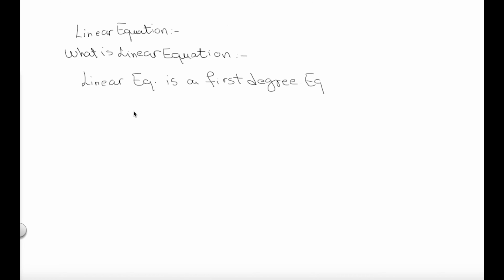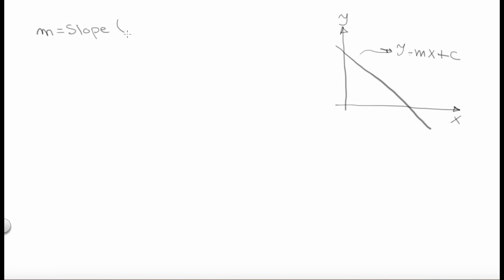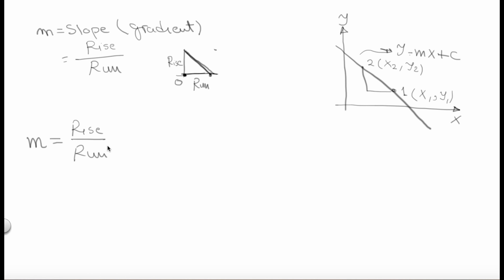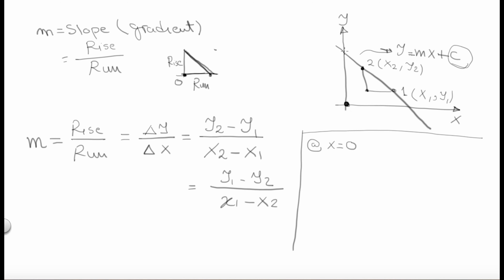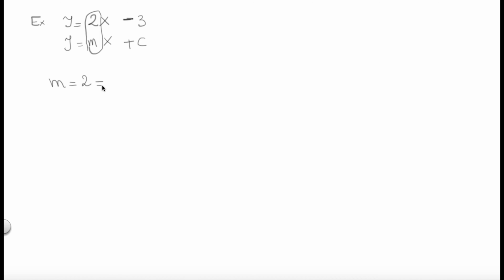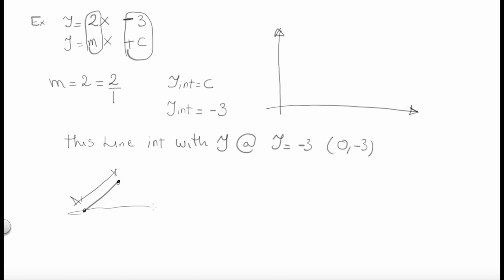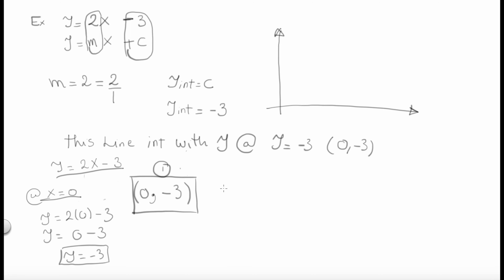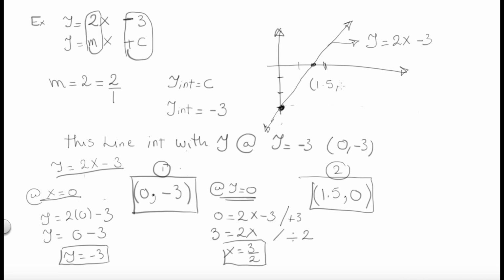Linear Equation -Definition and Graphing-Ep1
Linear equations are a combination of constants and variables. The standard form of a linear equation in one variable is represented as ax + b = 0 where, a ≠ 0 and x is the variable. T.